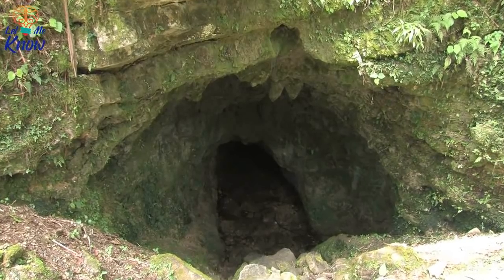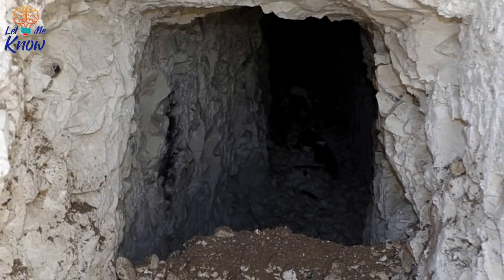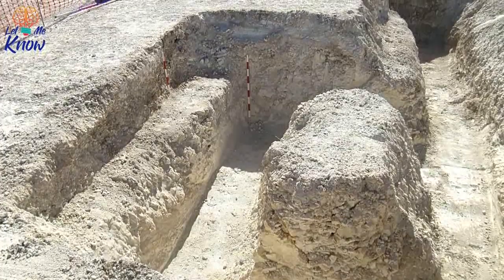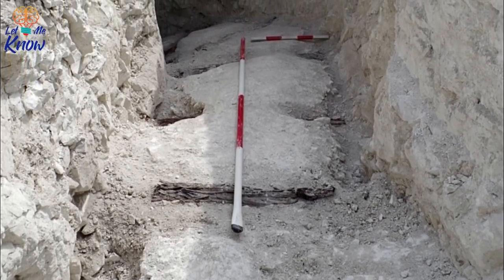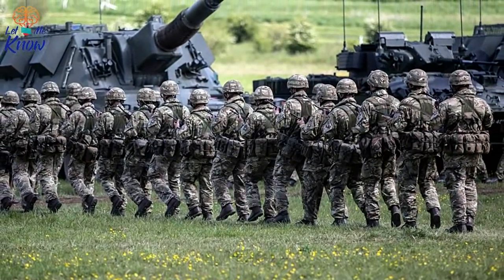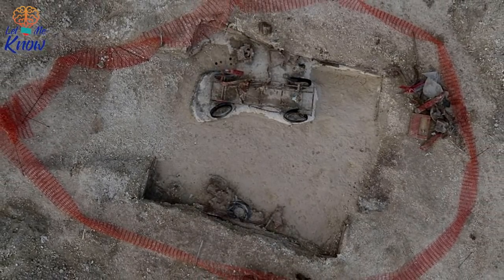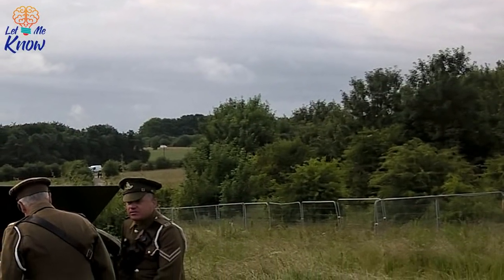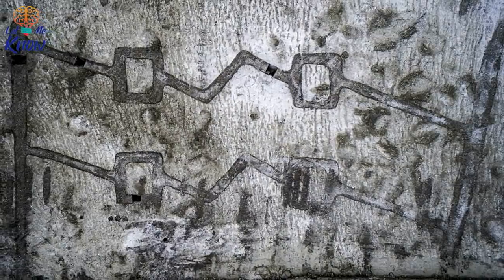Archaeologists Were Clearing Old Army Ground When They Uncovered This Huge Hidden Battlefield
An area near a barracks was being cleared for new houses. And what archaeologists found there gives a fascinating glimpse into one of the world’s darkest conflicts. Salisbury Plain in the U.K. is well known for its Bronze Age and Neolithic settlements. After all, it’s where you’ll find the awe-inspiring gray columns of Stonehenge. But…

Image: Royal Engineers official photographer
Image: Console (Capt), War Office official photographer
Image: Ranger Steve
Image: Hulton Archive/Getty Images
Image: RICHARD POHLE/AFP/Getty Images
Image: Cundall and Aerial-Cam Ltd via The Guardian